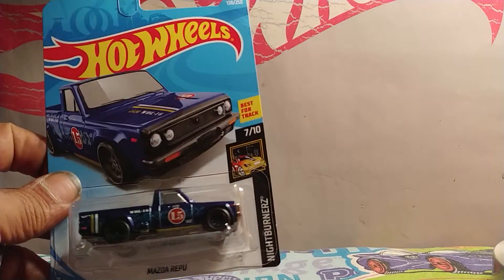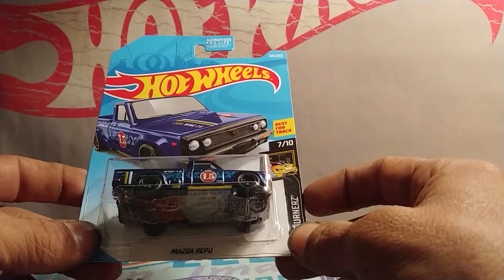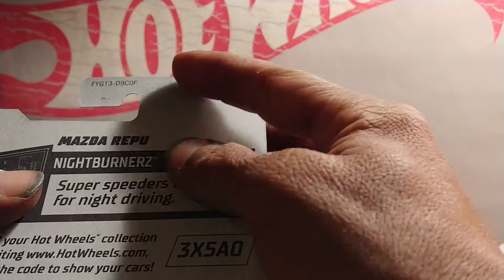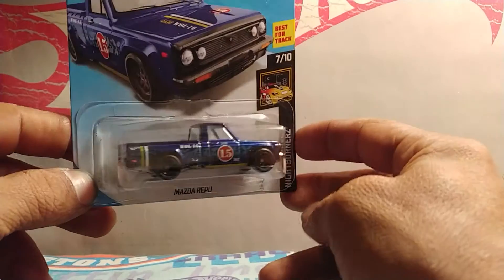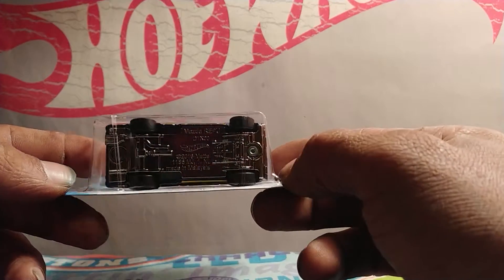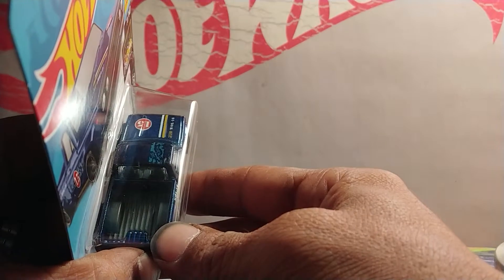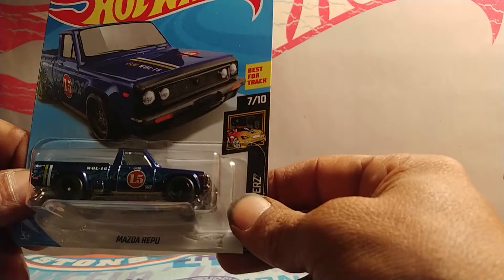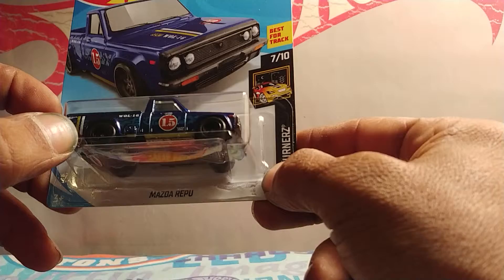Hot wheels 2019 Mazda repo $uper treasure hunt